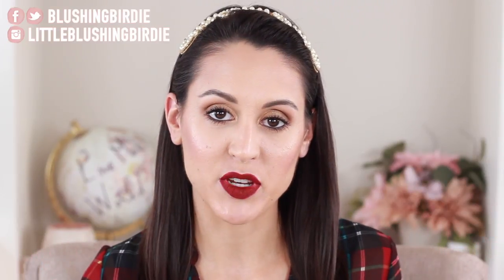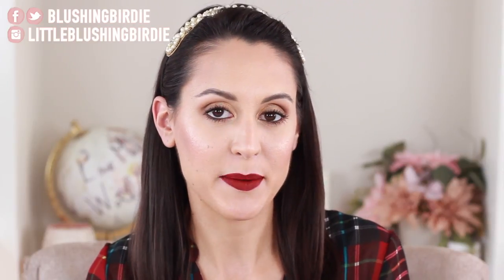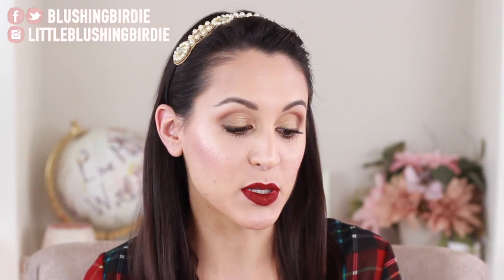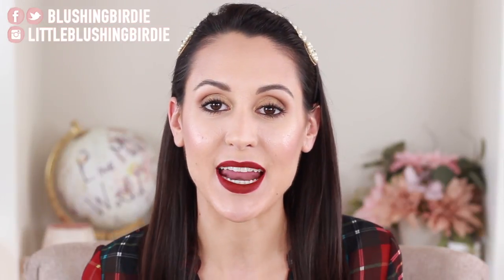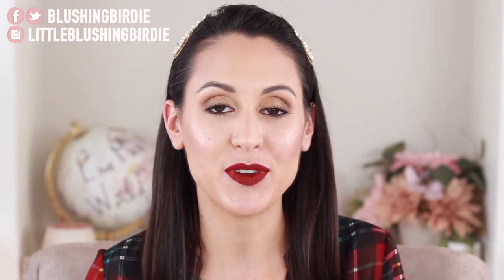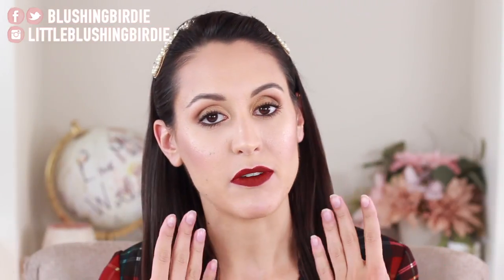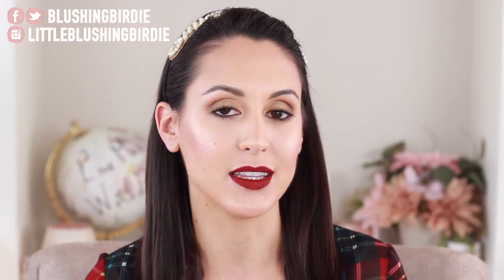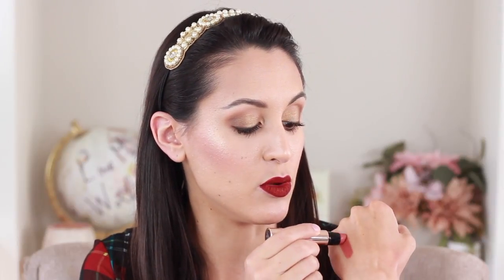10 Fall Lipsticks I Can't Wait to Wear!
OPEN ME! // 10 LIP PRODUCTS I CAN'T WAIT TO WEAR FOR FALL

Hey there, beauties! Fall is officially here! It's time for pumpkins, sweaters, and my favorite autumnal makeup. 💜xoxo, Lauren

💜 PRODUCTS MENTIONED 💜
Dose of Colors Lip it Up Satin Lipstick (Cinnamon Swirl)
Seraphine Botanicals Raisin + Cream Long Lasting Creamy Lip Stain
BareMinerals Gen Nude Lip Lacquer (Pout)
Urban Decay Hi-Fi Shine Lip Gloss (Beso)
Bite Beauty Amuse Bouche Liquified Lipstick (Pureé)
Juvia's Place Liquid Lipstick (Soil)
Physician's Formula The Healthy Lip Liquid Lipstick (Red-Storative Effects)
Grande Cosmetics GrandeLips HydraPlump Liquid Lipstick (Rebel Raisin)

💜TODAY'S MAKEUP & FASHION DETAILS 💜
ColourPop No Filter Foundation (Medium 80)
Tarte Shape Tape (Light-Medium Honey)
Cover Fx Matte Setting Powder
Make Up For Ever Artist Face Color (S112)
BareMinerals Gen Nude Blush (Peachy Keen)
Persona Cali Glow Highlighter (Zuma)

Hey beauties! Thanks so much for checking out my channel! I'm Lauren, and I'm here to be your BFF in the beauty world. Whether you need a solid recommendation for a new face cleanser, tips on saving money during your next Ulta run, or just want to geek out over makeup, you've come to the right place! Typically my content is not sponsored, but if it ever is you'll be sure to hear a disclosure at the beginning of my video. I also typically purchase my products with my own money, but if something is sent to me to review, I'll be sure to let you know!